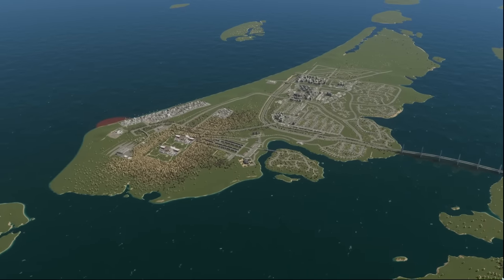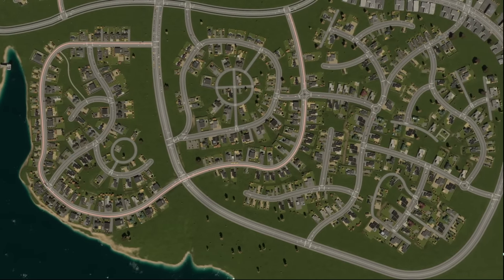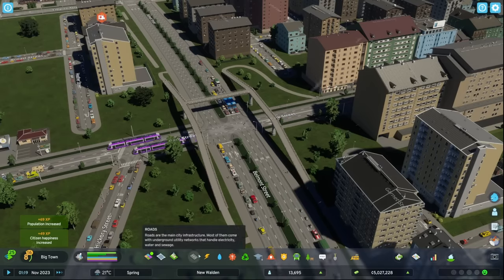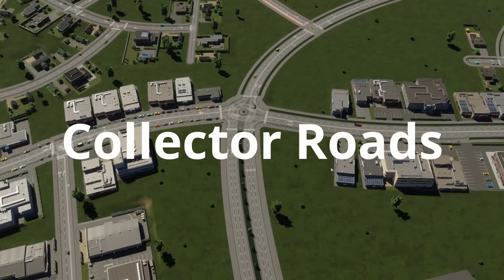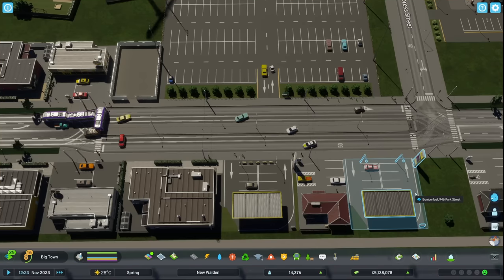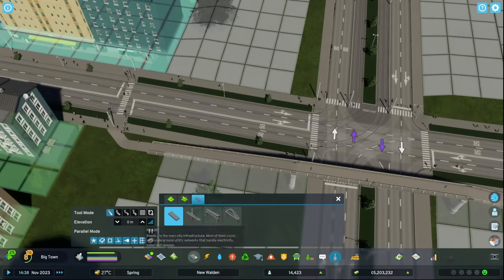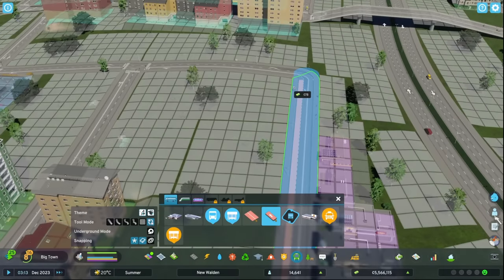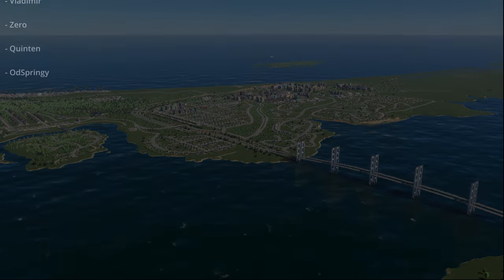How To Use Road Hierarchy To Create Perfect Layouts In Cities Skylines 2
Today we're looking at road hierarchy and how to use it in Cities Skylines 2 to create easy flowing traffic.

Extra Content

Live Content Schedule: (BST - October - 2023)
► Mon: 6pm Twitch
► Tue: -
► Wed: 6pm Twitch
► Thu: -
► Fri: -
► Sat: 6pm Twitch
► Sun: -

About: Cities: Skylines 2